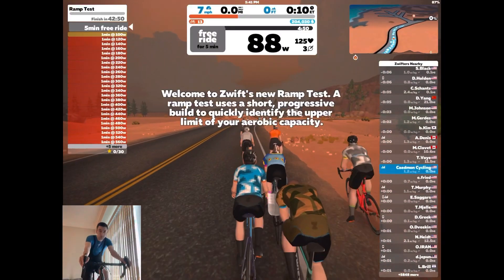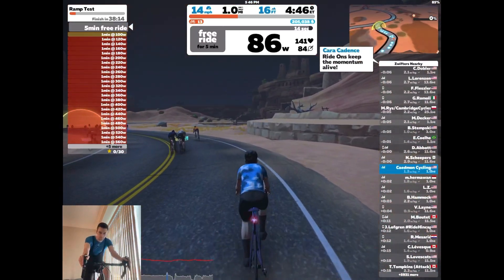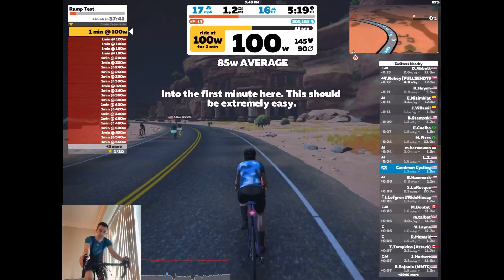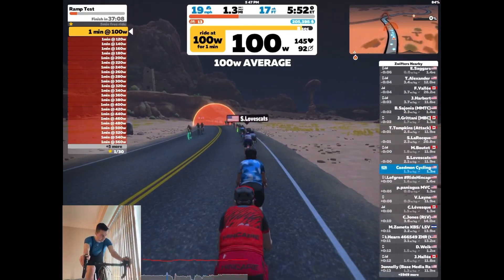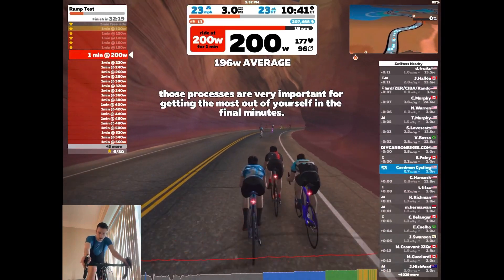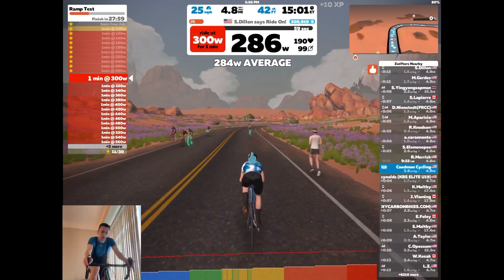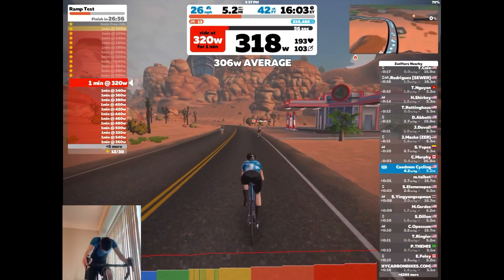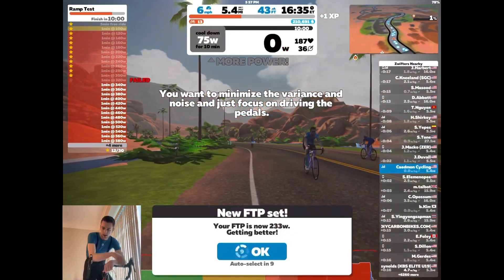Zwift FTP Ramp Test - Overview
We review the Zwift FTP Ramp Test and answer frequently asked questions about the test.

The Ramp Test is Zwift's shortest FTP test, and allows riders with a smart trainer to quickly identify their functional threshold power. This is the measure of the estimated watts a cyclist can hold for one hour, and can be used as a baseline to measure future improvement.

This was my first FTP test and will serve as a baseline for my training going forward.

My Setup
HR Monitor
Trainer Mat
ANT+ Dongle
Microphone: Blue Yeti
On-bike Pump
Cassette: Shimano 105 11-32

0:00 Intro
0:27 What is an FTP Test?
0:54 Zwift FTP Test Options
1:19 Ramp Test Overview
2:10 What is ERG Mode?
2:44 Why take the Ramp Test?
3:19 Test Results and Summary

Trainer: Wahoo Kickr Core
Trainer Bike: Cannondale Synapse